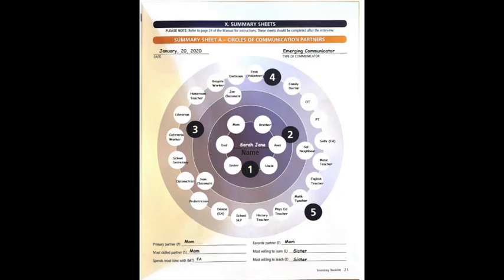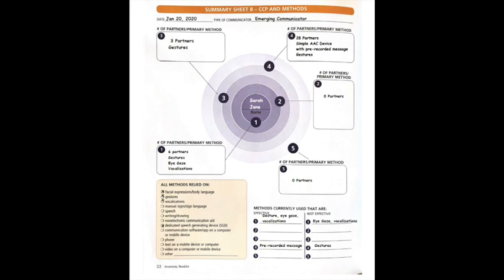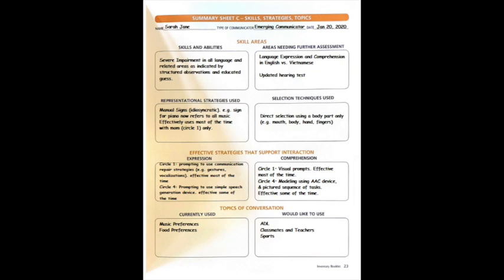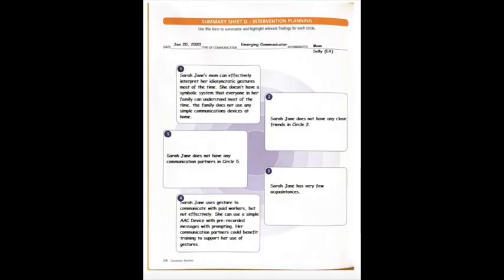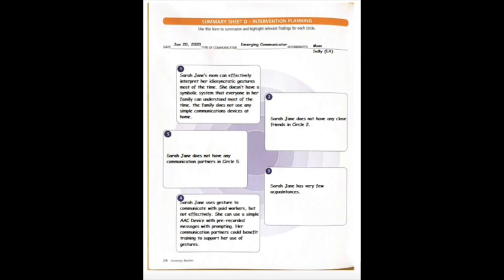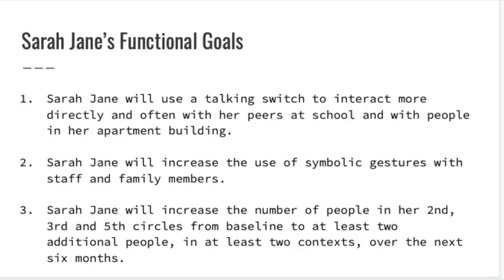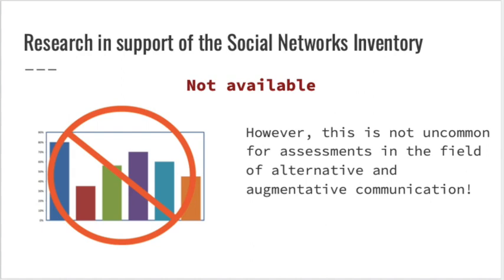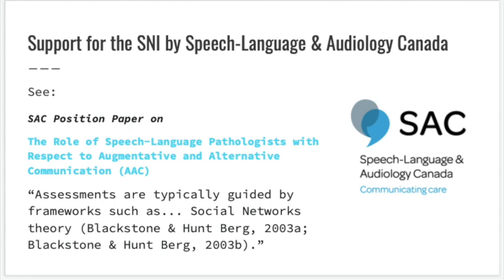Social Networks Inventory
UBC SLP - AUDI 546